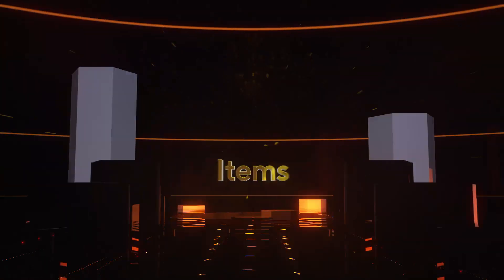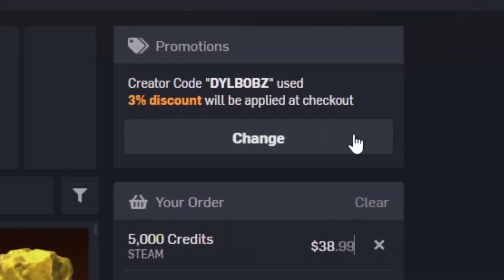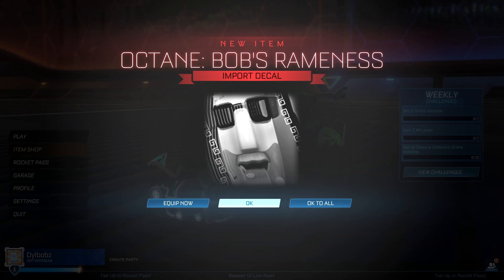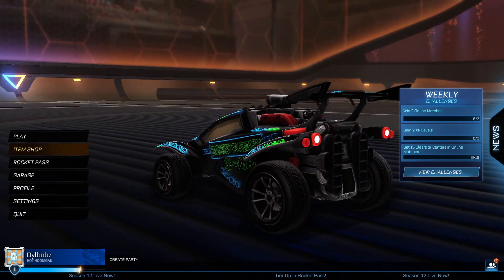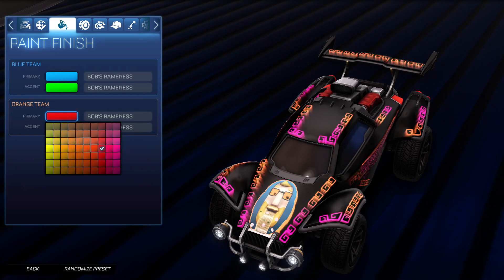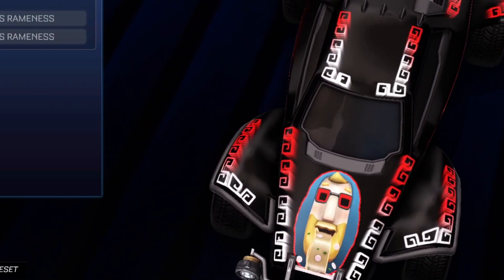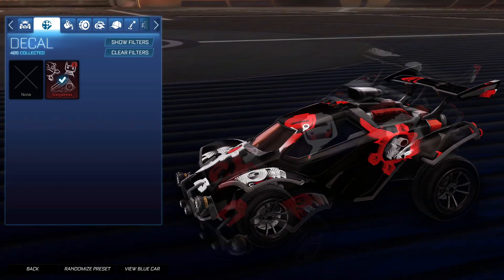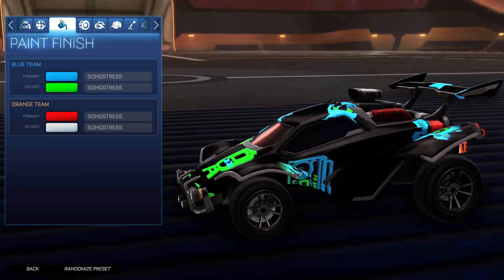NEW SEASON 12 DECALS ON ROCKET LEAGUE!